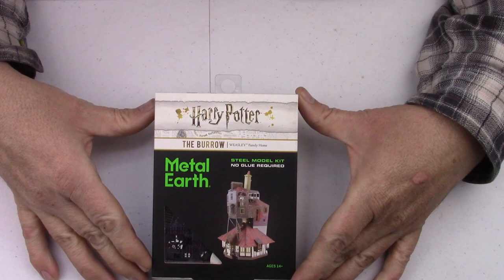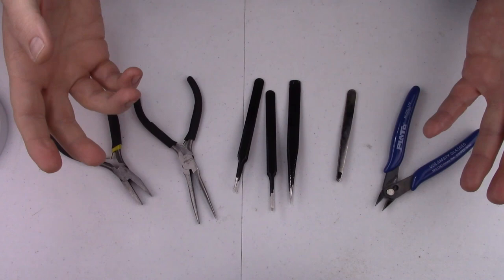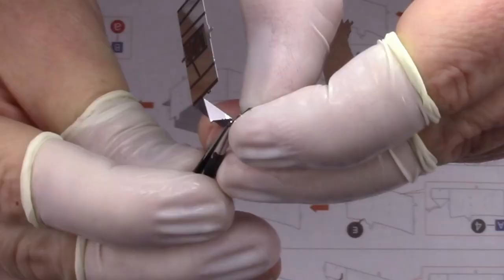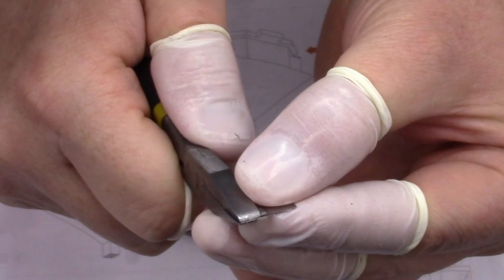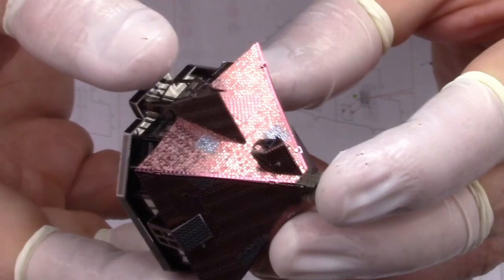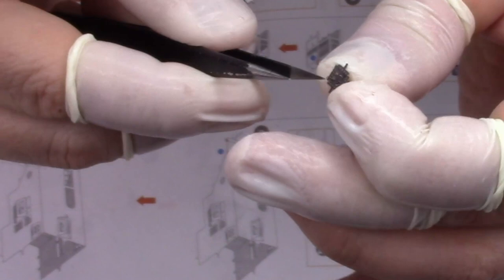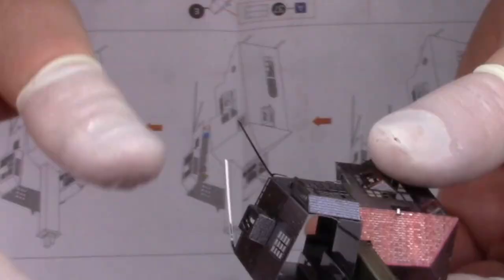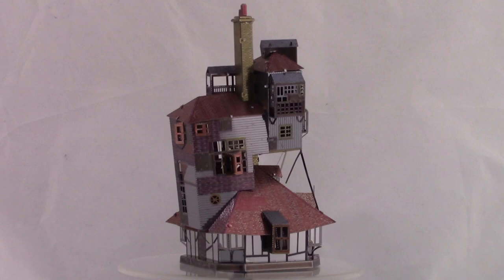Metal Earth Build - The Burrows - In Color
From what I can tell, the color version of the burrows builds exactly the same as the silver version and the instructions are the same.